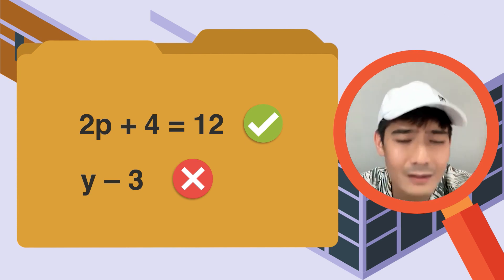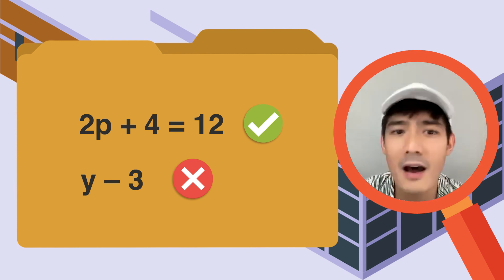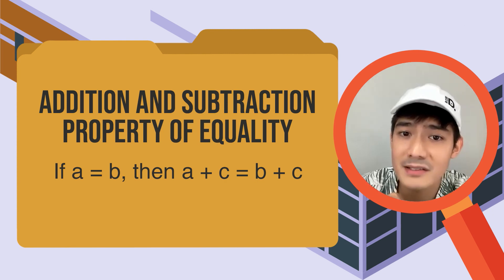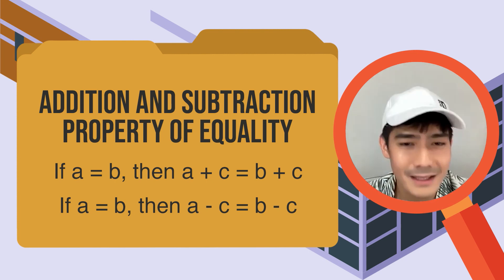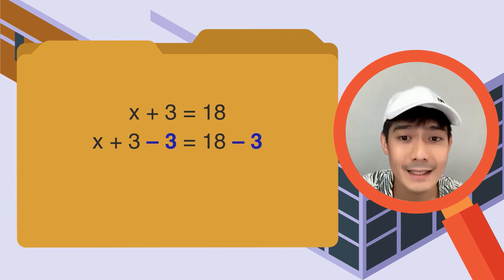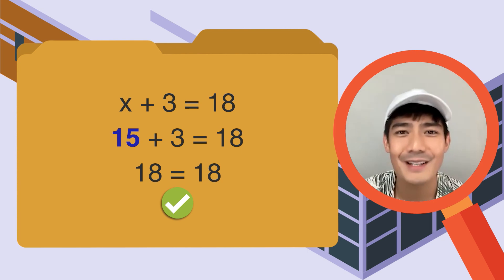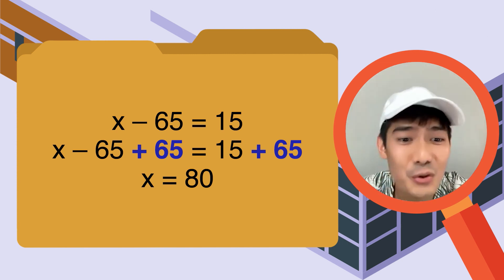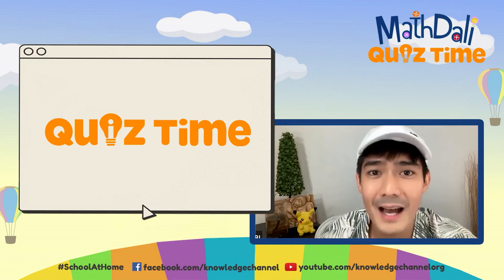Solve for the Unknown: Addition and Subtraction Property of Inequality | MathDali LIVE